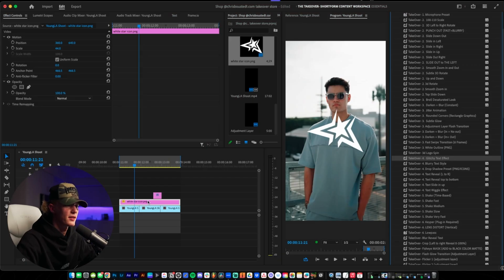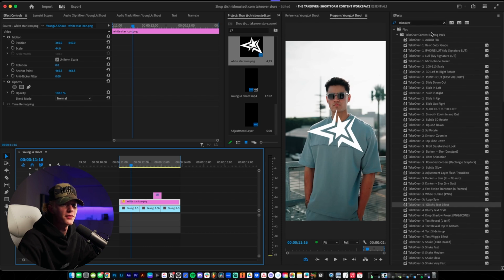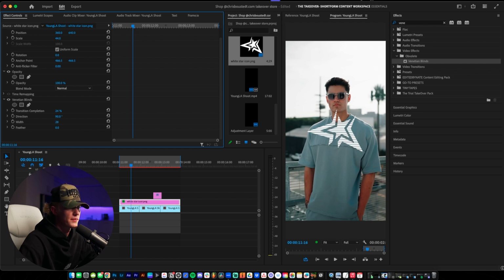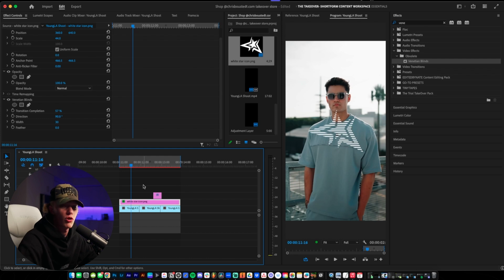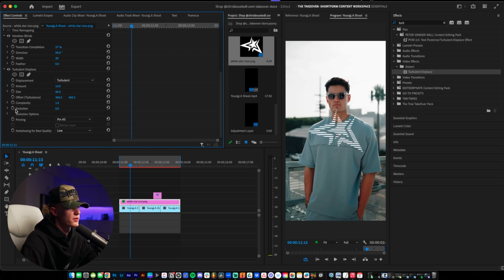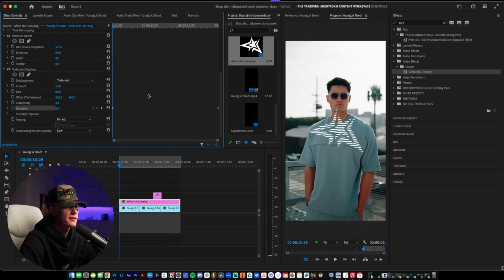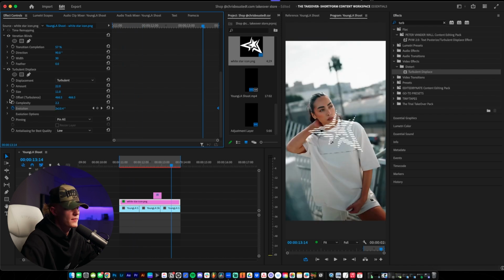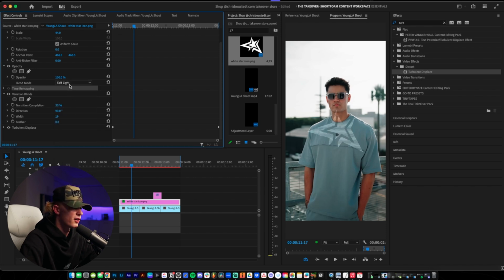How to Edit HOLOGRAM Effect in Premiere Pro 2025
Create a simple hologram/crt effect onto text or icons with this simple method in premiere pro 2024!

Footage from YoungLA! Not me!